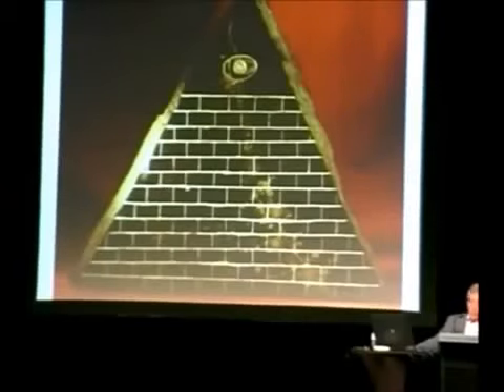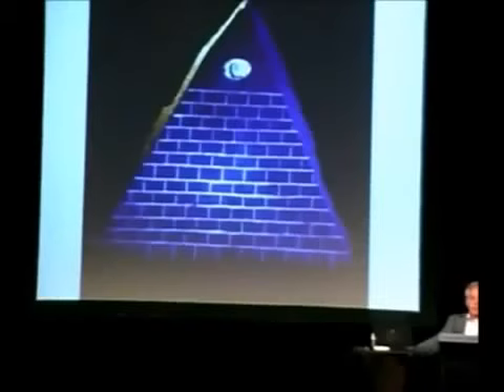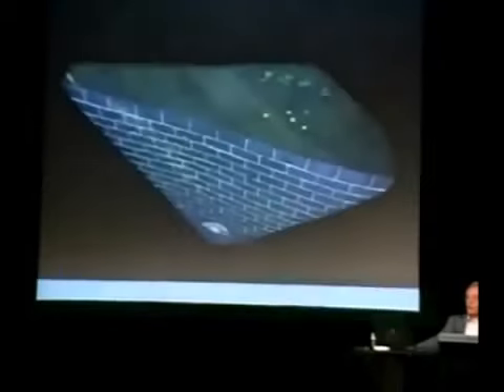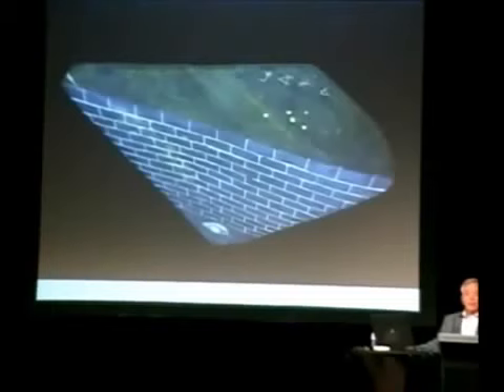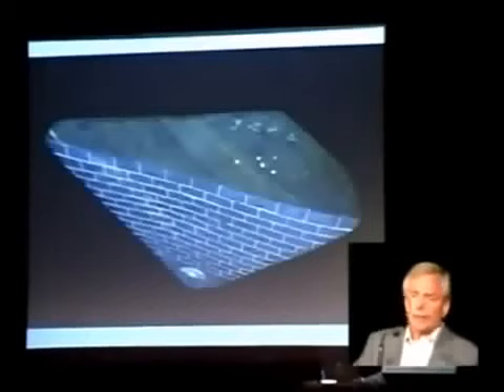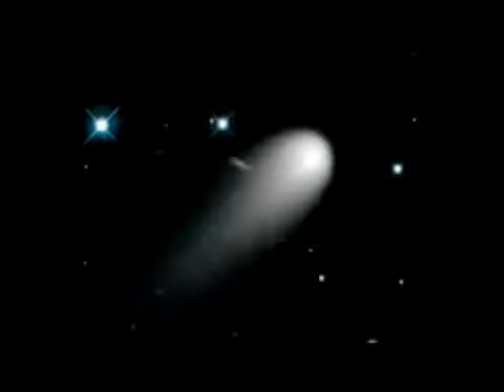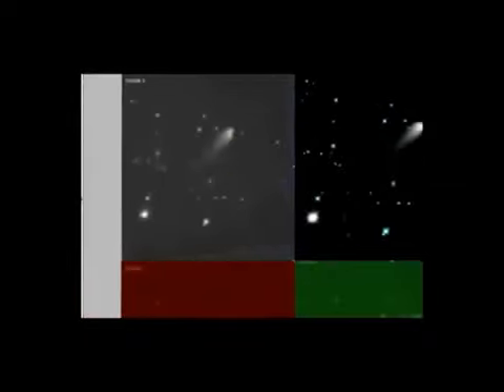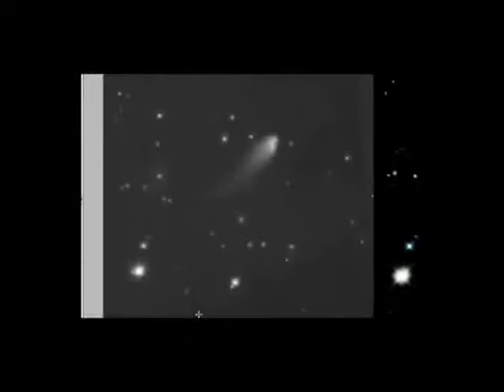TOPSECRET NASA SCIENTIST CONFIRM THE EXISTENCE OF ALIEN ENTITIES UFO Documentary 2017 #63